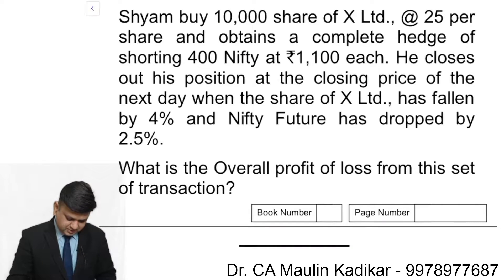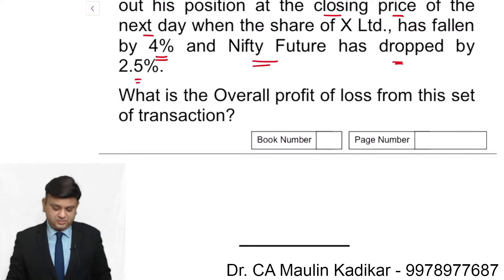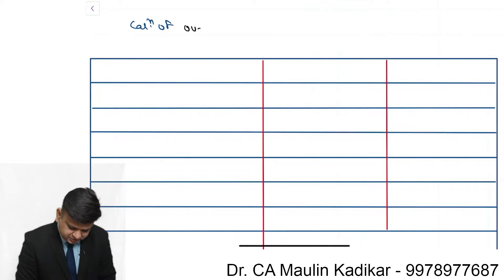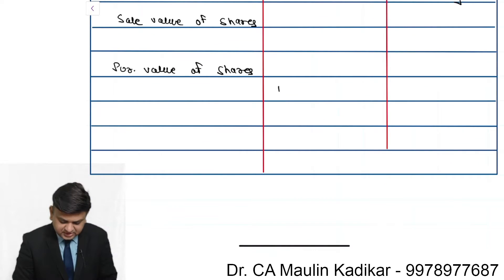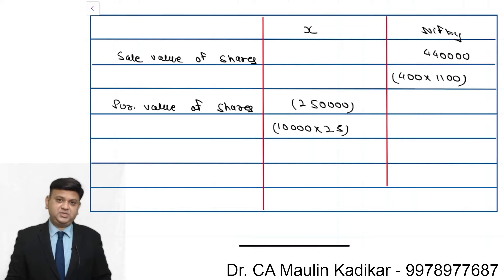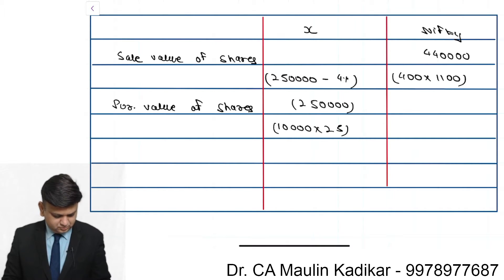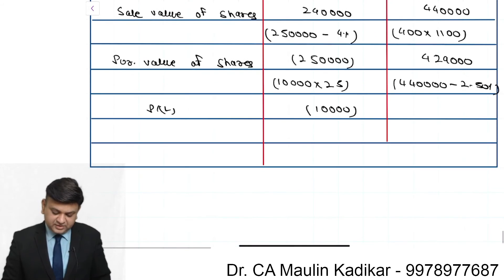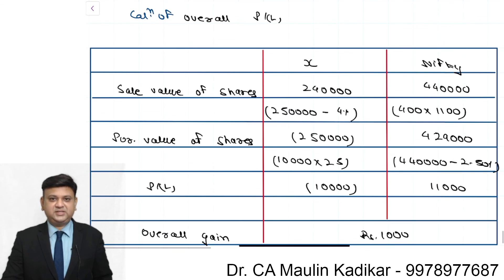Derivatives and Interest Rate Risk Management Concept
Shyam buy 10,000 share of X Ltd., @ 25 per share and obtains a complete hedge of shorting 400 Nifty at `1,100 each. He closes out his position at the closing price of the next day when the share of X Ltd., has fallen by 4% and Nifty Future has dropped by 2.5%.
What is the Overall profit of loss from this set of transaction?